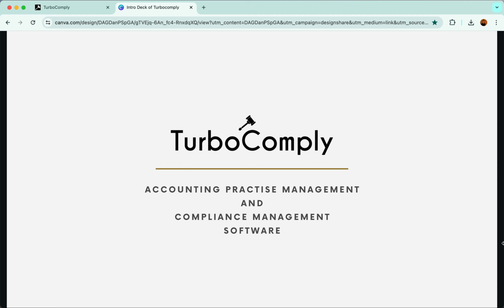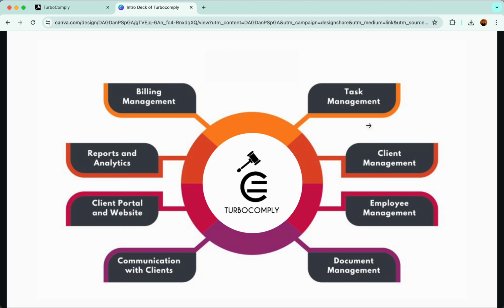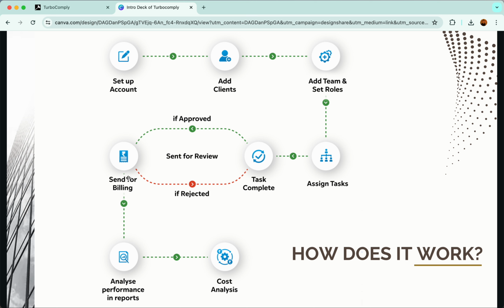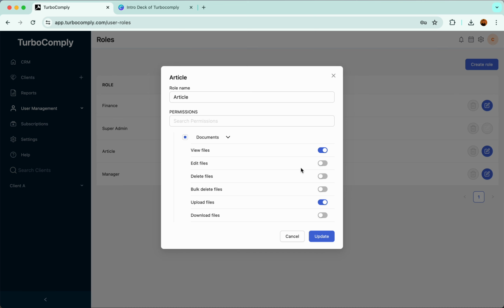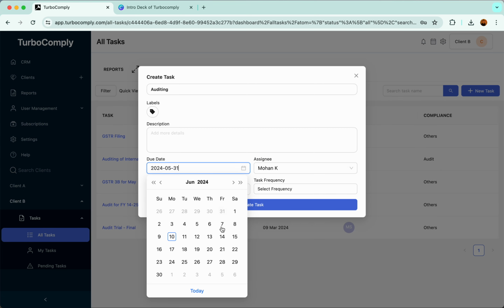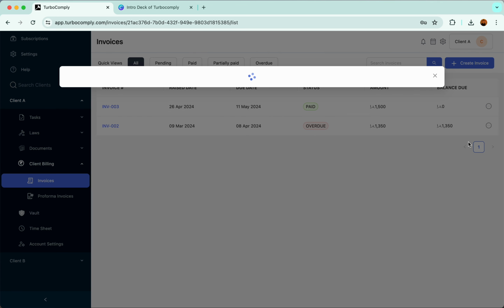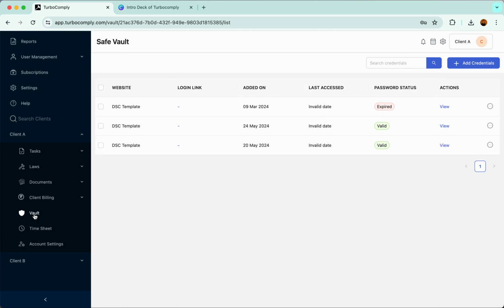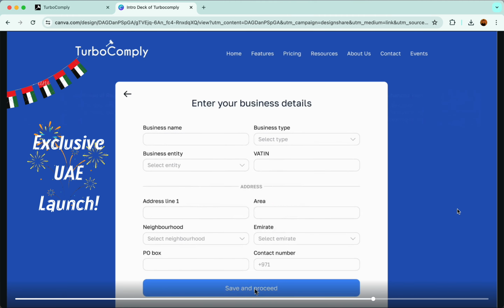Turbocomply - Quick, but a Detailed Demo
Benefits:

Security (Important for financial data)
Specific Features:

Billing & Invoicing
Analytics & Reporting
Target Audience: